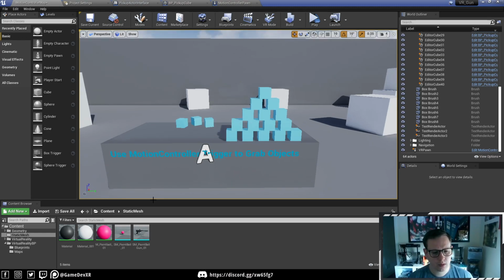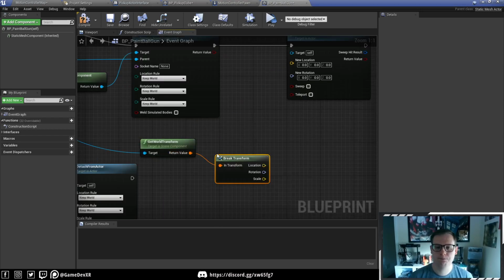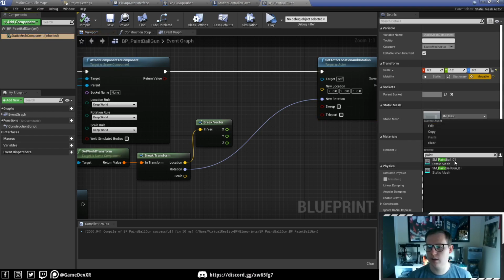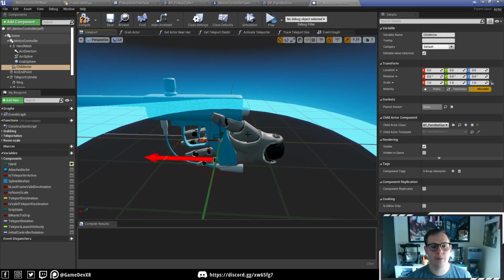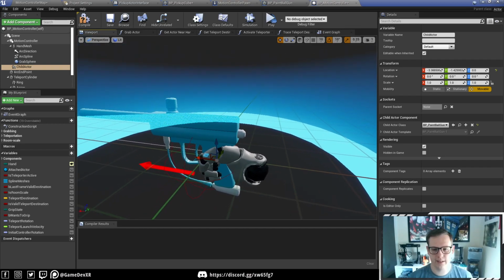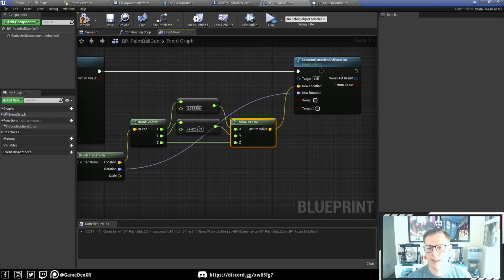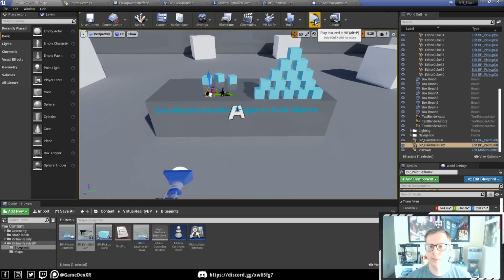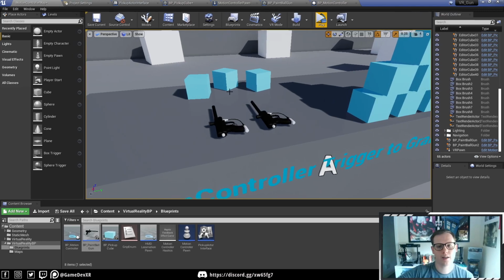VR Gun Pt 2 Adding A Weapon And Setting It's Location In Your Hand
► Description
In this video, I show you how to add the location and rotation of the weapon so it aligns correctly with the VR controller/hand.

► About
Hey! If you're new here, welcome! I'm Jonathan a Freelance Developer working with Unreal engine 4 who is interested in creating content for both VR and none VR projects. I'm almost always hanging out in the Discord so I'd recommend heading over there as well.

► PC SPECS:
► RTX 2070 Super
► I9-9900K
► 32GB Ram

►My Equipment:
►Keyboard: ADVENT K112 (My nice Corsair Keyboard Died)
►Mouse: Anker® Ergonomic Optical USB Wired Vertical Mouse
►Mic: Trust GXT 232
►Screen: AOC I2367fh 23-inch LED
►Headset 1: Oculus Quest 128gb
►Headset 2: Oculus Rift + Motion Controllers
►Graphics Tablet: Wacom Cintiq 13hd
►Laptop: Alienware M17X r4

If you liked these videos, maybe you would like these ones too.

Game Dev XR - This guy made a 7 part series showing how to create lightsabers in VR you might like it.

If you're new to VR and want to get started id recommend this video here where I show you how to install Unreal Engine 4 from source code.